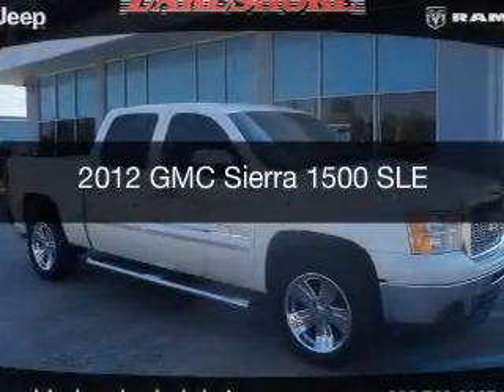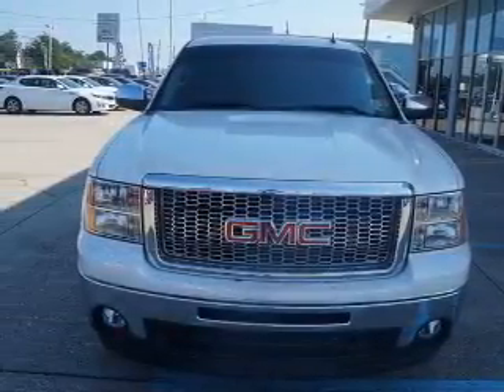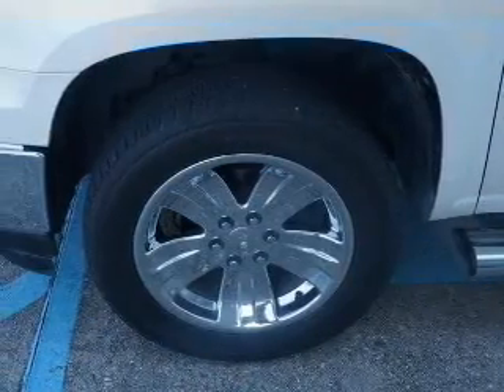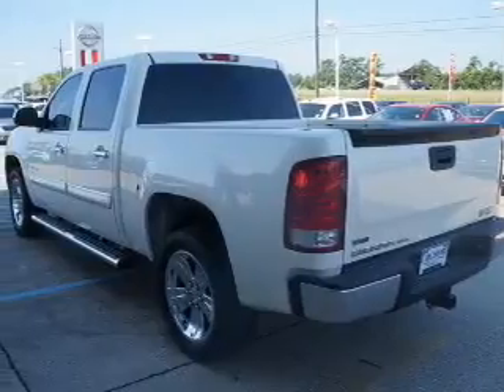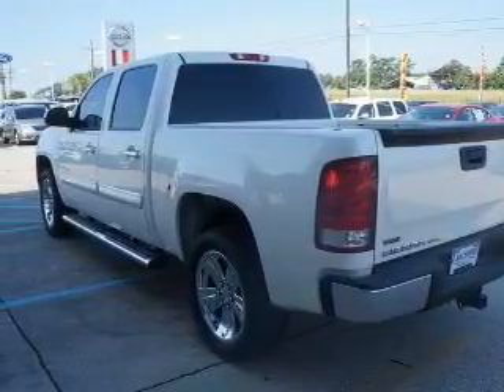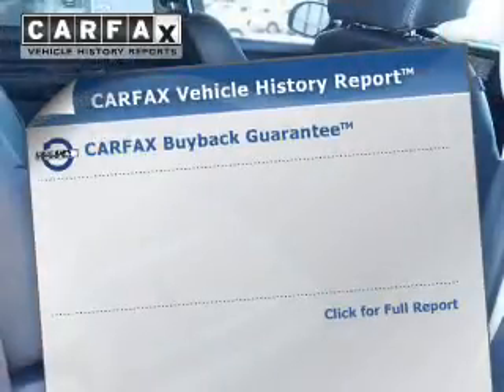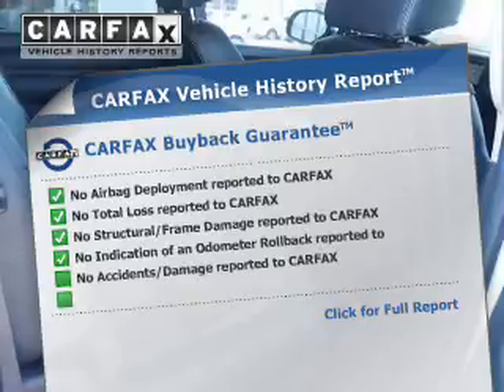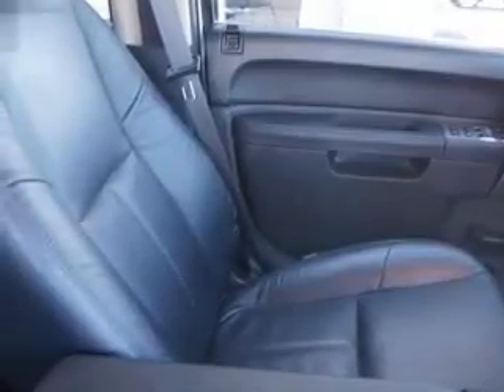2012 GMC Sierra 1500 - Slidell LA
This vehicle represents similar vehicles available at Lakeshore Chrysler Jeep Dodge.
for availability of specific vehicles.

Phone:
Year: 2012
Make: GMC
Model: Sierra 1500
Trim: SLE
Engine: 5.3 liter 8 cylinder 16 valve MPFI OHV Flexible Fuel
Transmission: Automatic
Color: White
Mileage: 29098
Address:
330 Howze Beach Road